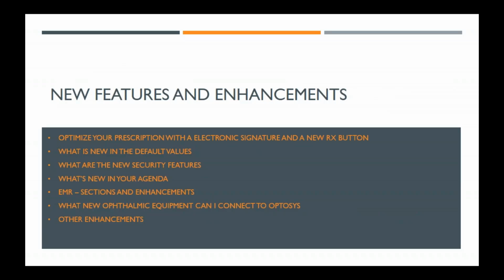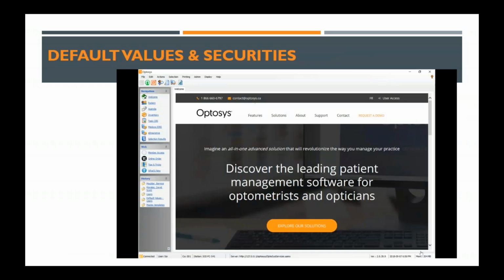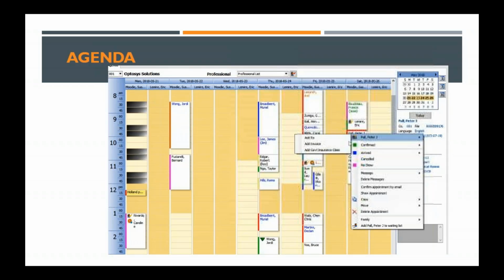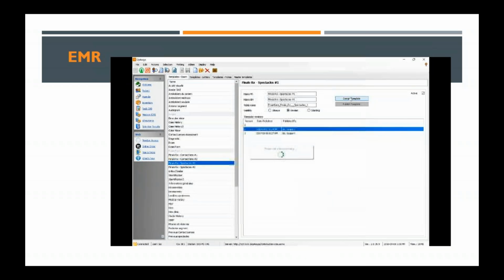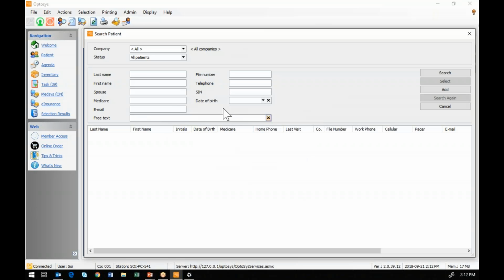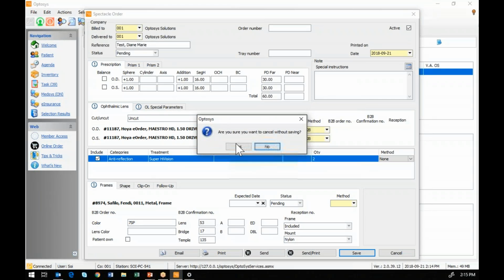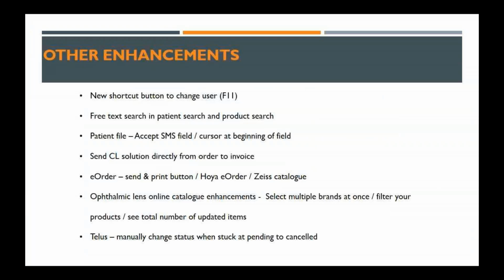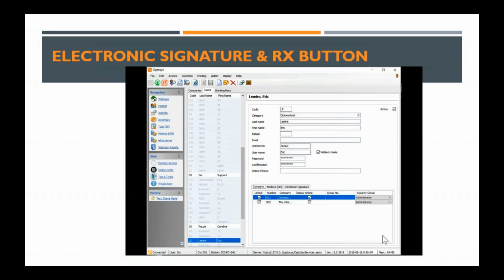Webinar Sept 21 Optosys New features and enhancemements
Optosys new features 2018